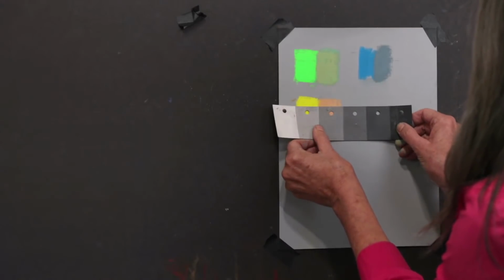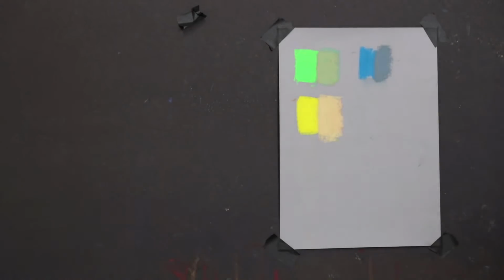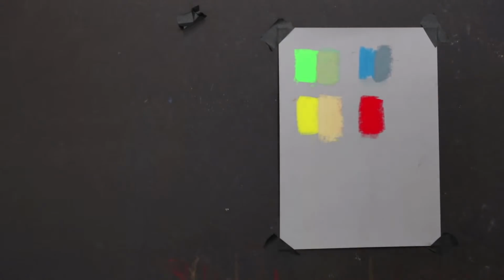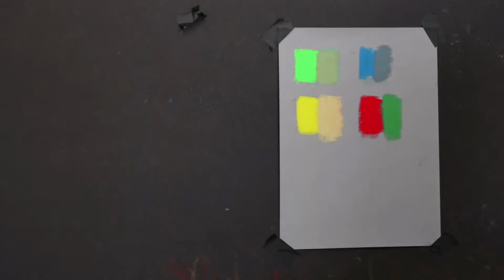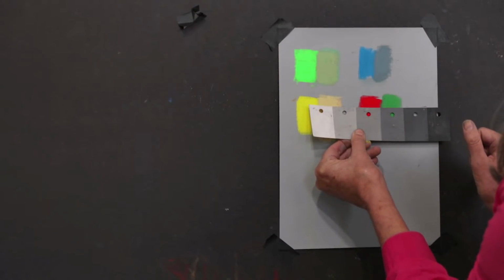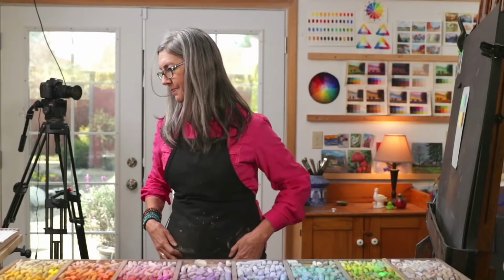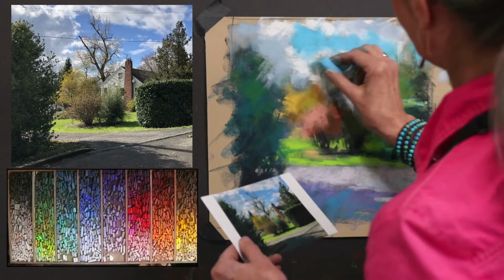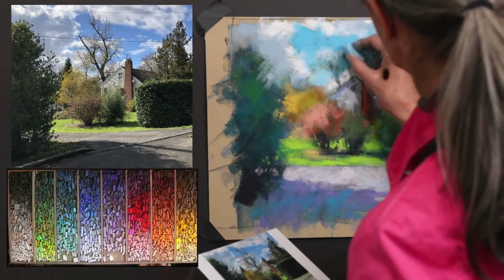Free Livestream Pastel Demo of Light and Shadow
Join me for a free pastel demonstration of this cozy neighborhood scene. I'll be painting on Pastelmat if you'd like to paint along with me or just sit back, watch and listen.